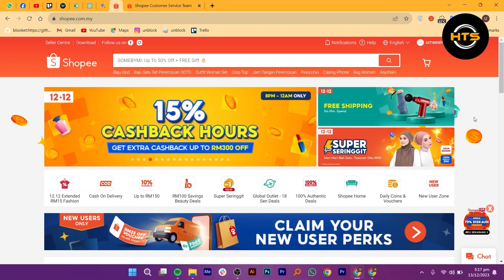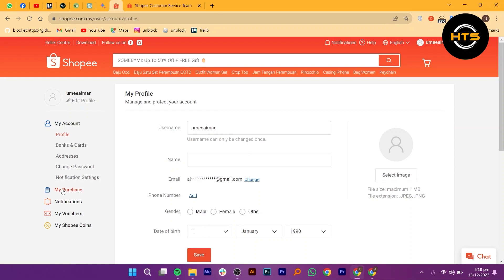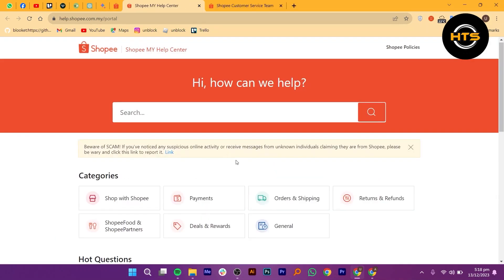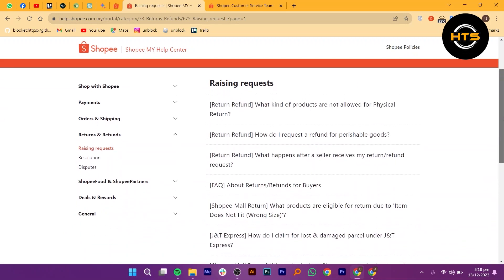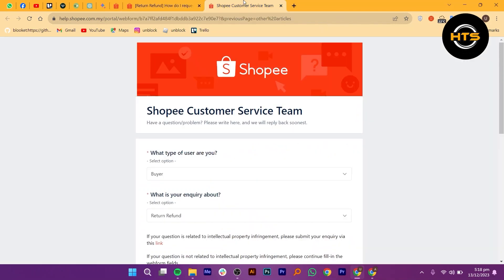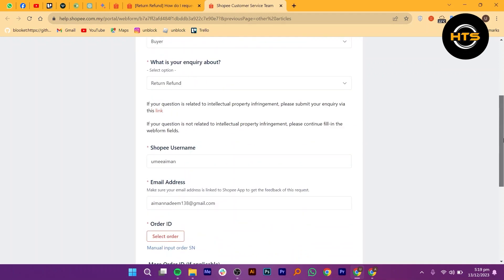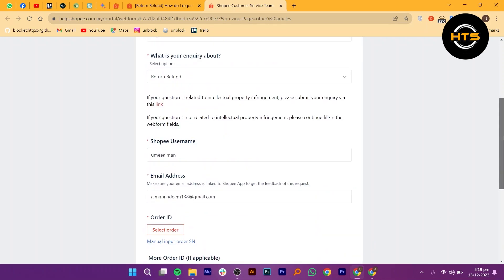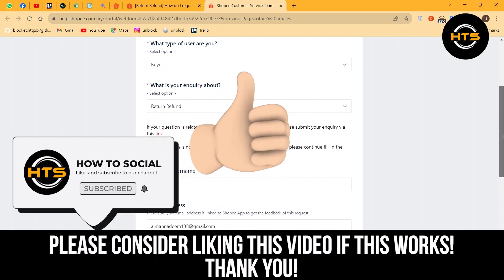How To Refund In Shopeepay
Hey everyone! Welcome to this how to get the refund money in shopee video tutorial.

If you want to know how to check refund money in shopee, how to refund shopee after order received and how to refund return in shopee, this video is for you.

In this video, we will show you how to use the refund money in shopee and how to return refund in Shopee 2023.

The steps on how to use my refund money in shopee and how to get a refund in shopee is easy.

After watching this video, you will find out how to get my refund from shopee and how to refund your order in Shopee.